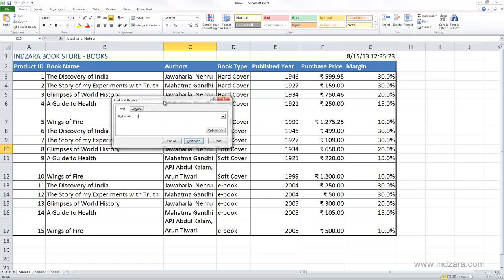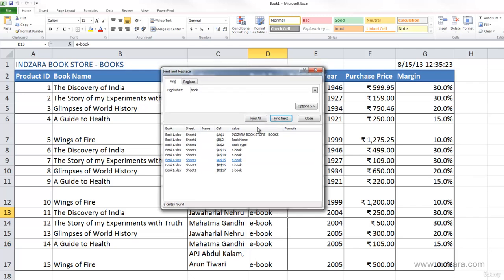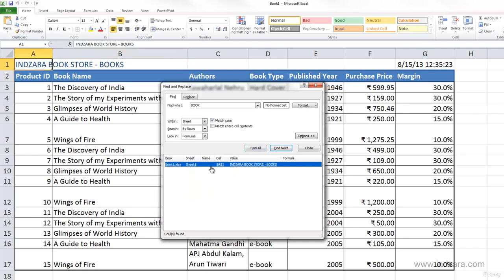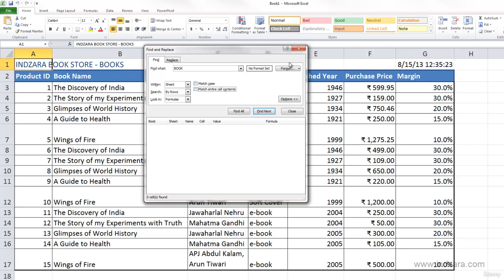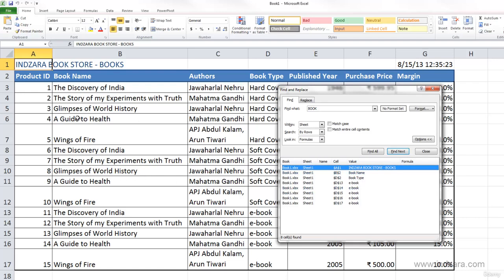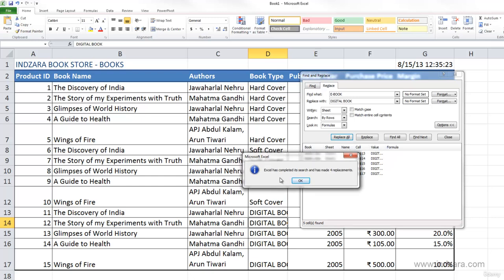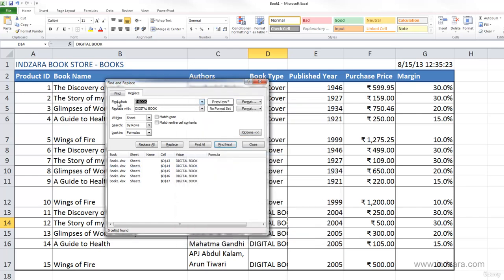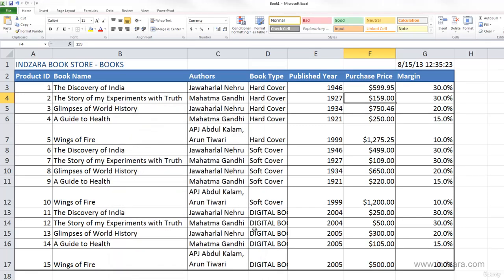46 Editing Find and Replace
46 Editing   Find and Replace